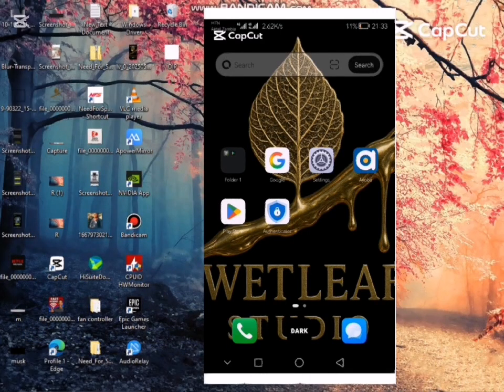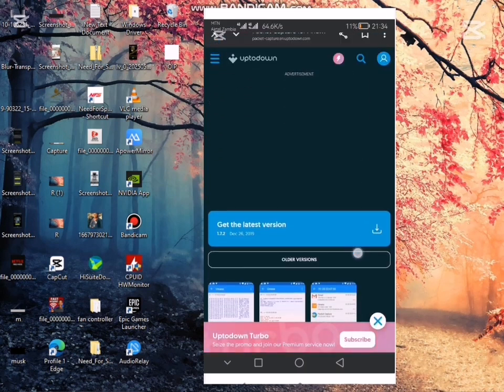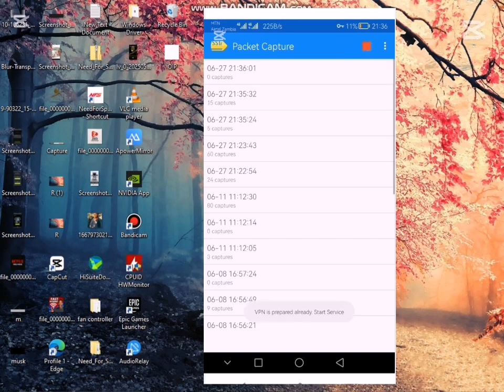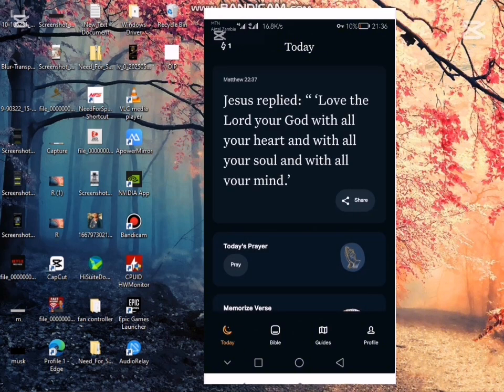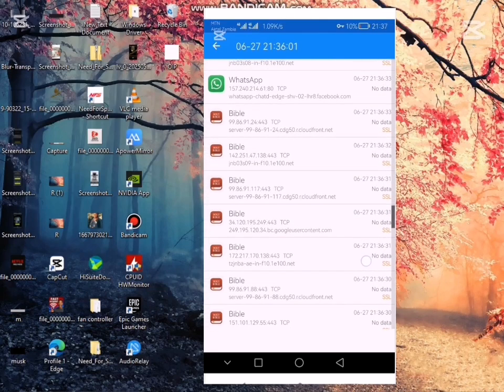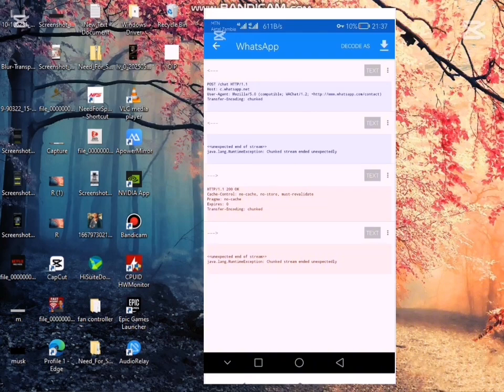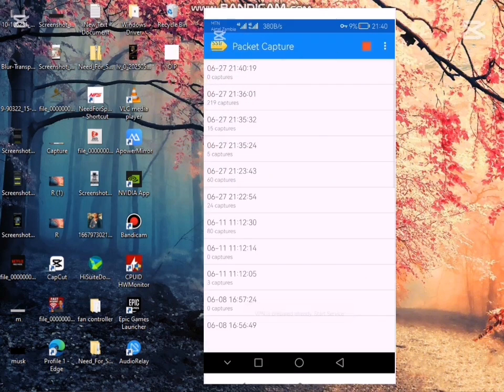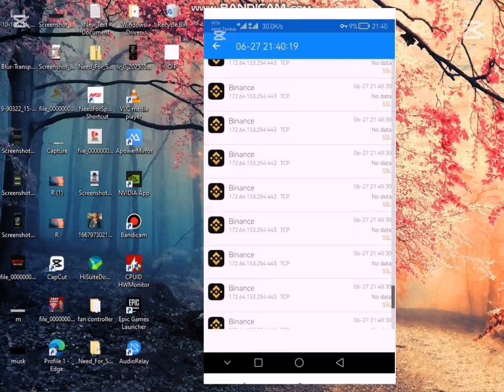How to Discover your own SNI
📶 How to Discover Free Internet SNI Using Packet Capture – Step by Step Tutorial 🔍
By ZED TechHub

Are you tired of buying data all the time? In this video, ZED TechHub shows you how to discover working SNI hostnames using packet capture tools — a powerful trick for unlocking free internet access on various VPN tunneling apps.

🛠️ What You’ll Need:

Packet sniffer app (like PCAPdroid, HttpCanary, or Packet Capture)

A test SIM or limited data

Any app with zero-rated or free access from your ISP

📲 Step-by-Step Guide:

1. ✅ Install PCAPdroid or HttpCanary

2. ✅ Start VPN logging or capture session

3. ✅ Open apps like Facebook, WhatsApp, or Edu websites

4. ✅ Return to packet capture app and check for SNI fields

5. ✅ Collect and test those SNI hosts in VPN tools like:

Zivpn Ultimate

HTTP Injector

TLS Tunnel

HTTP Custom

💡 Most ISPs allow free educational or government sites, so look out for those in the captured traffic.

🌐 Powered by ZED TechHub – Your Digital Guide to Free Internet, VPN Tweaks & Tech Tricks